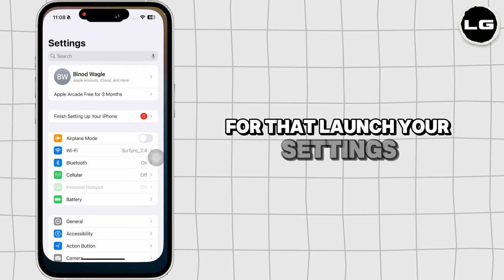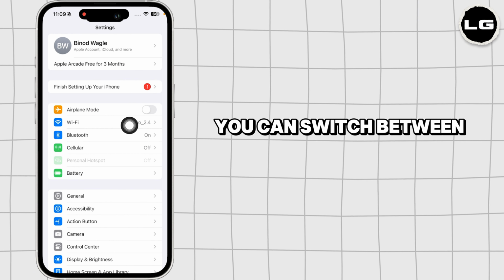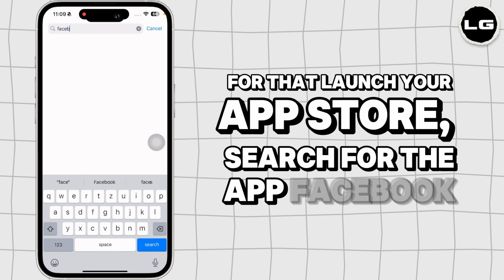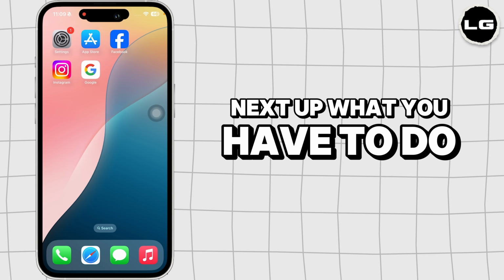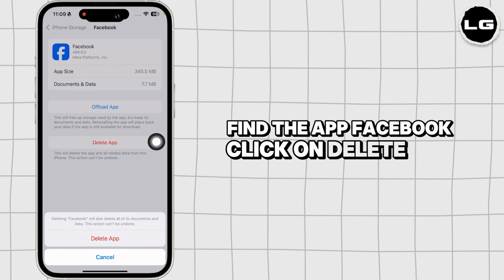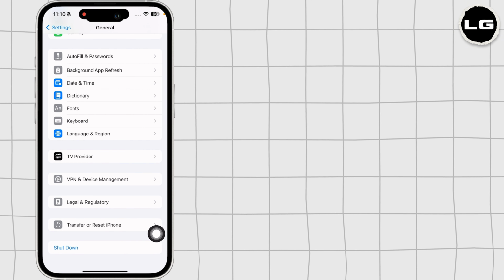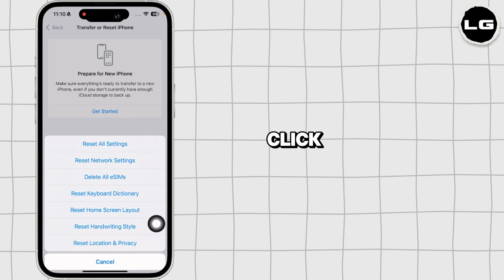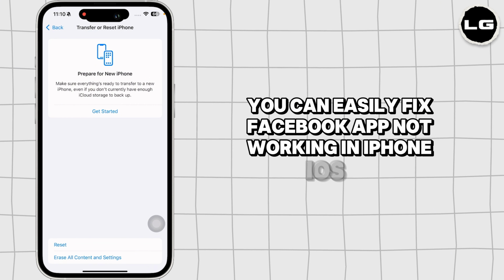How to Fix Facebook Not Working On iPhone iOS 18 (LATEST GUIDE)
🚀📱 iOS 18 Facebook Not Working || How to Fix Facebook Not Working on iPhone | Troubleshooting Guide

Experiencing issues with Facebook on your iPhone after updating to iOS 18? This guide provides effective solutions to restore functionality.

In this video:
0:00 - Introduction
0:05 - How to Fix Facebook Not Working on iPhone

Learn step-by-step methods to troubleshoot and resolve Facebook issues on your iPhone. This tutorial covers updating the app, checking internet connectivity, clearing cache, and reinstalling the app. By following these steps, you can restore Facebook's functionality on your device.

Get Facebook working again on your iPhone with these straightforward fixes!